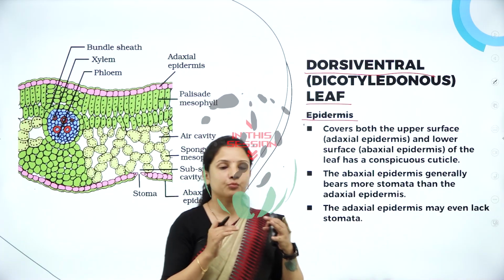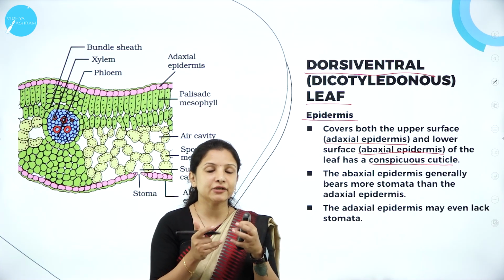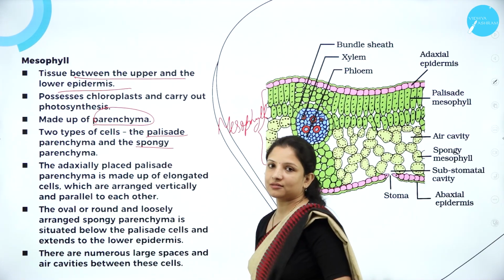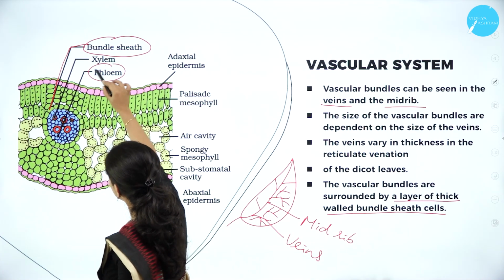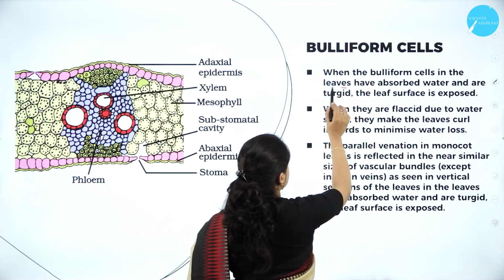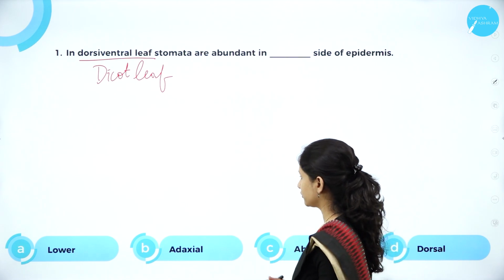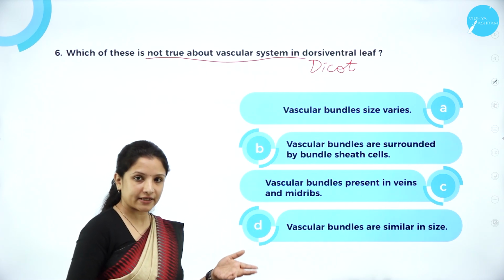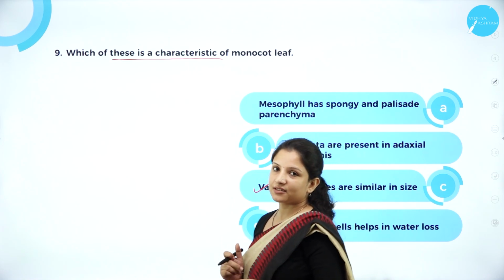DAY 48 | BIOLOGY | CLASS XI | ANATOMY OF FLOWERING PLANTS | L4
Class : CLASS XI
Stream : SCIENCE
Subject : BIOLOGY
Chapter Name : ANATOMY OF FLOWERING PLANTS
Lecture : 4